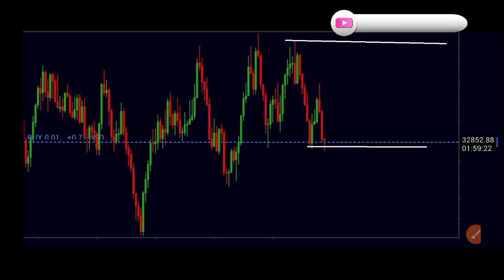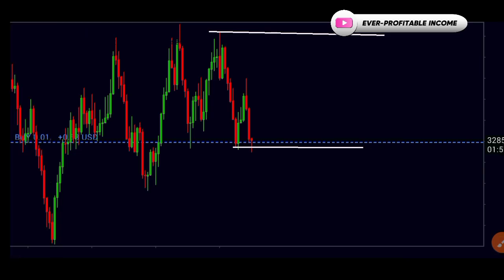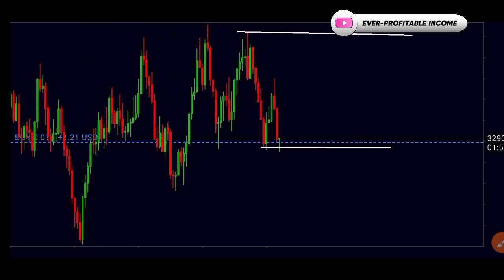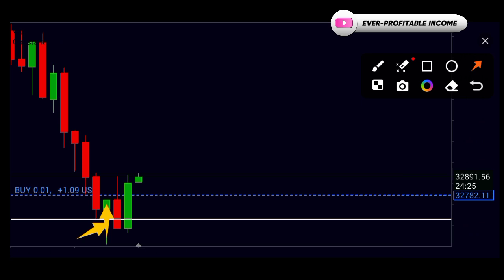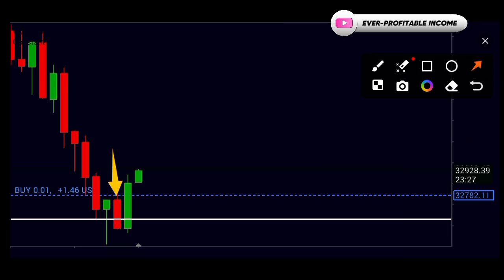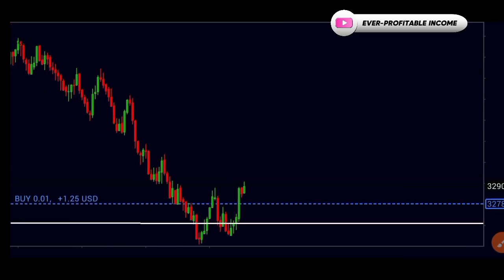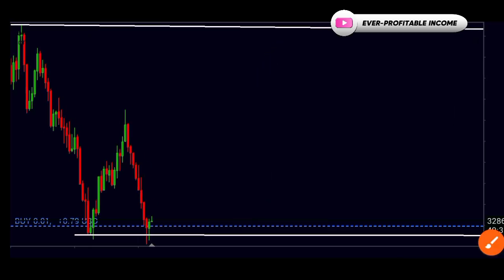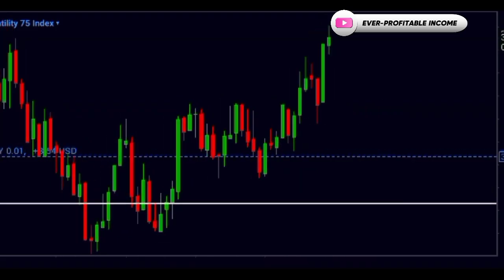How to Scalp Ranging Forex Markets Like a Pro (90% Win Rate Strategy )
Struggling to make profits when the market is moving sideways?
This powerful scalping strategy shows you exactly how to trade ranging forex markets with precision and consistency.

In this video, you’ll learn how to identify and scalp a ranging forex market using a simple but highly effective strategy that works in 2026. Whether you're trading Boom & Crash, Volatility Indices, or major forex pairs, this method helps you take advantage of sideways price movement with low risk and high reward setups.

💡 What you’ll learn:
How to identify a ranging market instantly
Best indicators for scalping range markets
Entry and exit strategy (step-by-step)
Risk management tips for scalpers
Common mistakes traders make in sideways markets

This strategy is beginner-friendly but powerful enough for advanced traders looking to improve consistency.

📊 Works on:
✔ Forex pairs
✔ Synthetic indices (Boom & Crash, Volatility)
✔ Gold & indices
✔ Cryptocurrency

ranging market trading
sideways market forex strategy
how to scalp forex for beginners
forex trading strategy 2026
range trading strategy forex
scalping boom and crash
volatility indices strategy
forex scalping tips
best forex indicators for scalping
Previous day High and low trading strategy
This 1hour day trading strategy works everyday